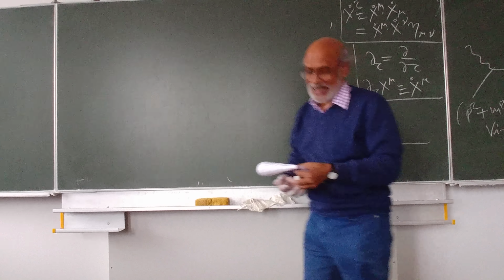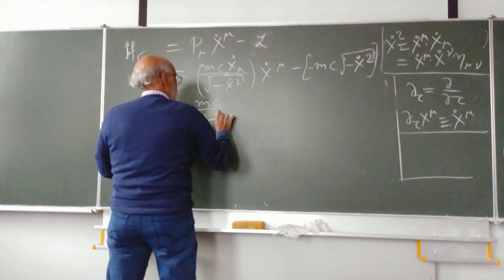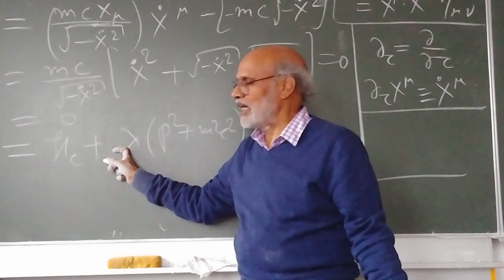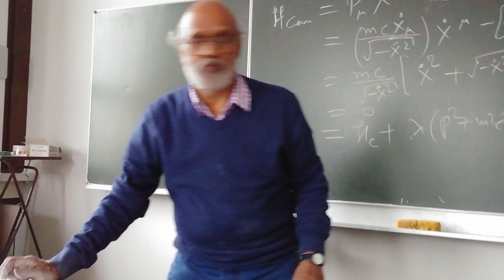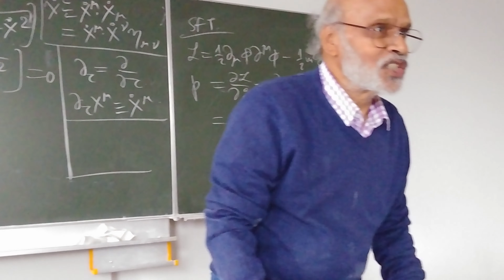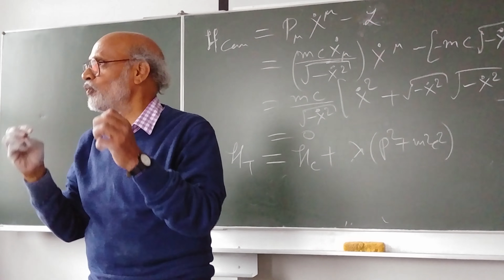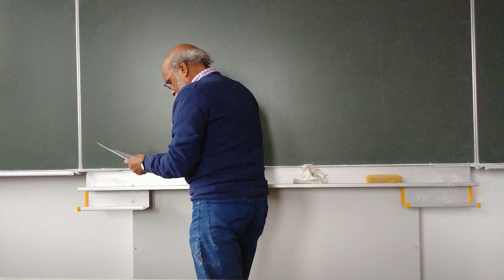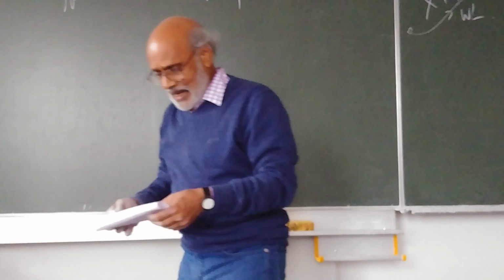String Theory Lecture - 2 Part - 7/8 by Daya Shankar Kulshreshtha at the Univ. of Oldenburg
String Theory Lecture - 2 Part - 7/8  by Daya Shankar Kulshreshtha at the University of Oldenburg, Germany, Summer Semester 2018: Lecture - 2 Part - 7/8  (Introduction to String Theory)  -- Videography Courtesy Dr. Usha Kulshreshtha. I thank Prof. Dr. Jutta Kunz for organizing this Lecture Course on String Theory at the University of Oldenburg, Germany during the Summer Semester 2018.